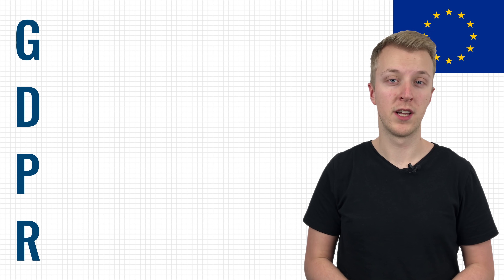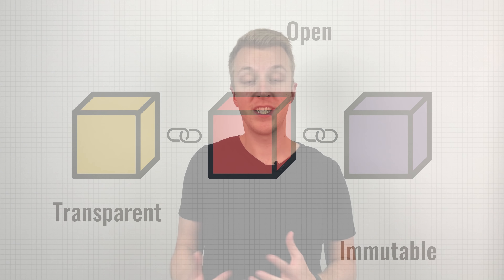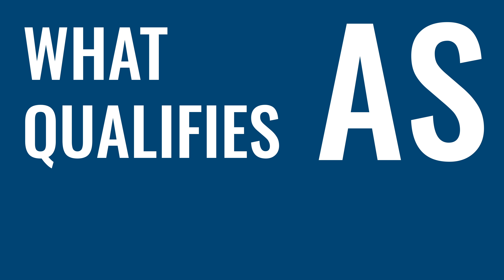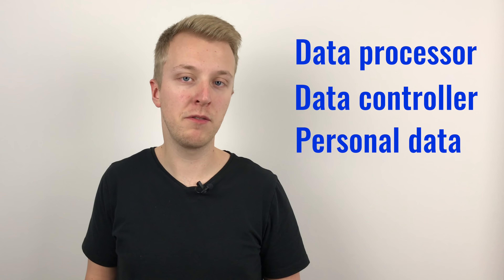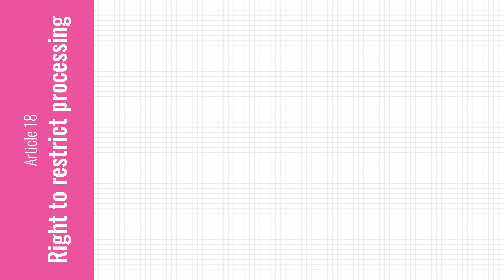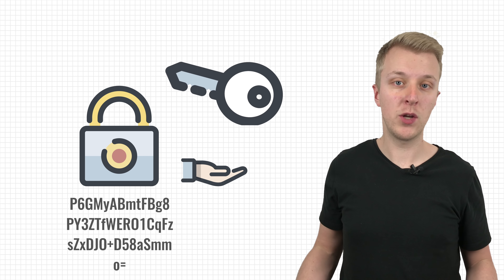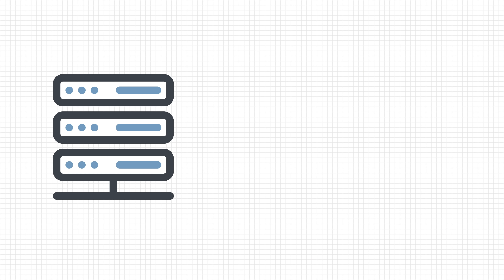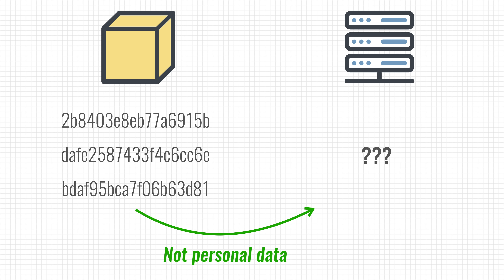Will GDPR kill blockchains?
Will the new European privacy law kill blockchains? On first sight they seem incompatible with each other. So let's take a closer look!

📚 Sources
This video would not be possible without the work of others. Used sources are listed here: